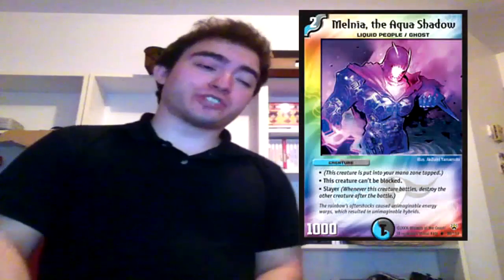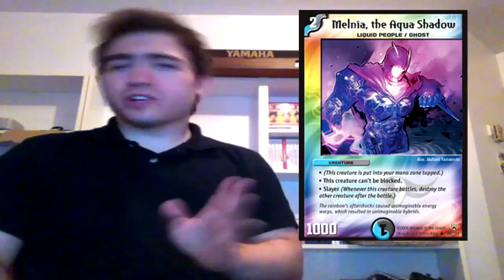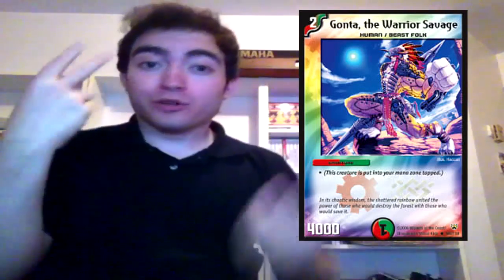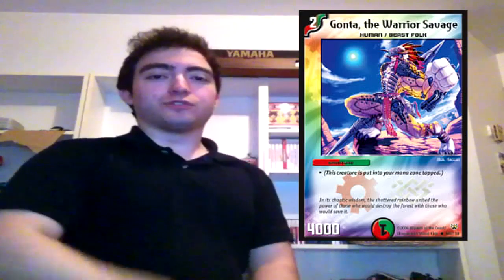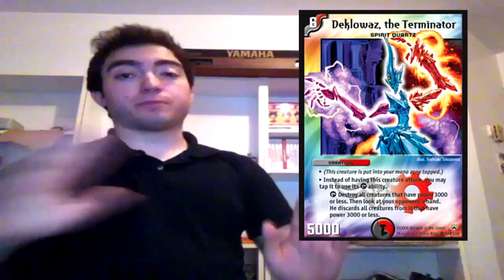Duel Masters - Top 10 Multi-Civ (Rainbow) Cards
Sorry for the long wait guys! This was WAAAY overdue, and I hope you guys finally got what you wanted...except for the fact that half of you won't like my picks, but I respect that ;)